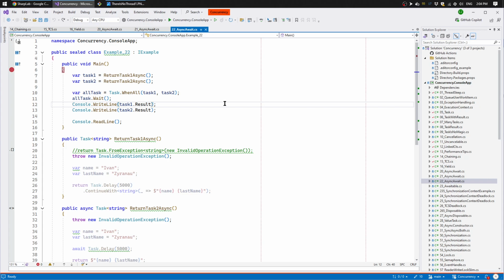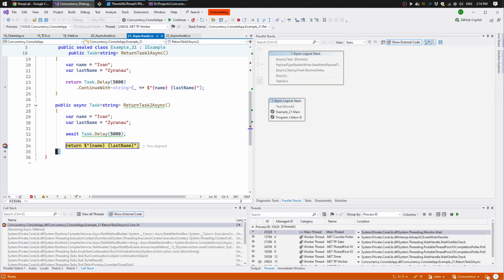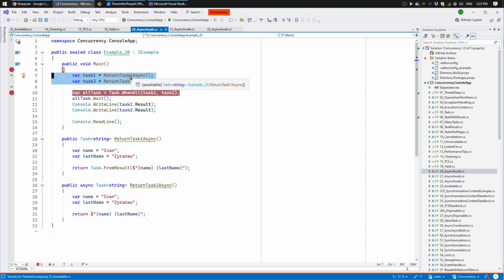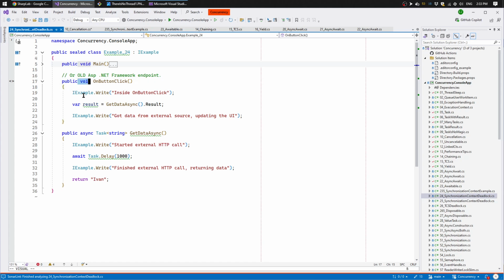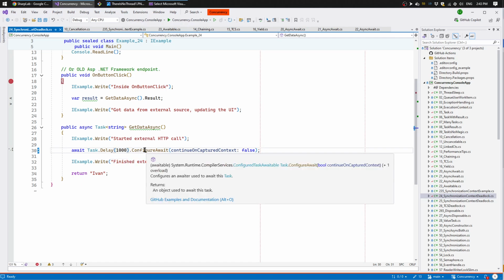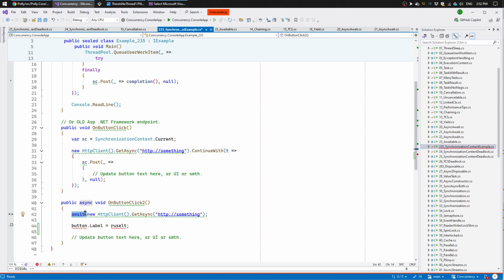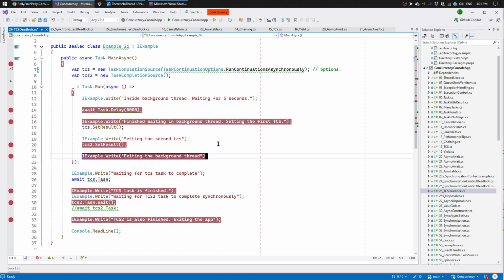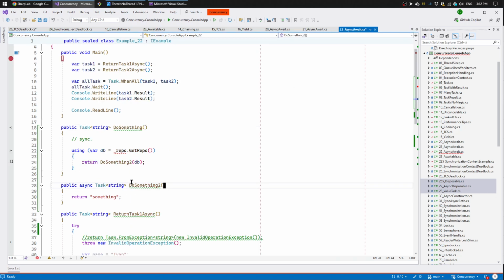Concurrency in .NET. Part 3 - Async/Await, synchronization context, ConfigureAwait